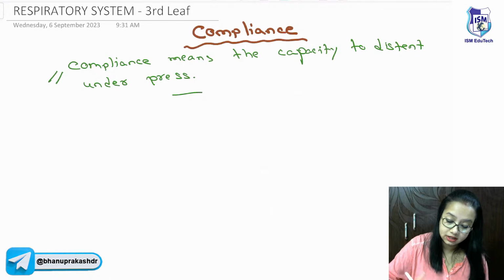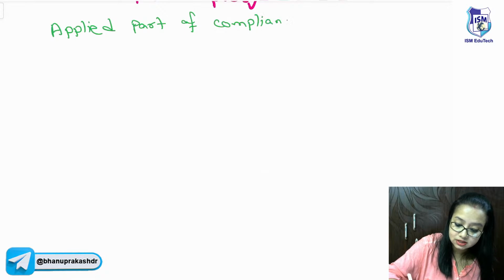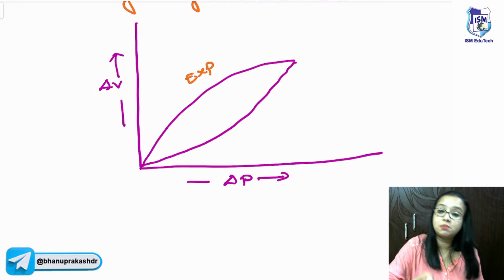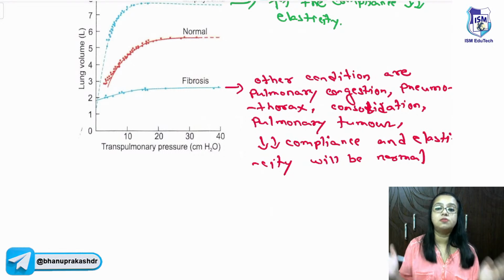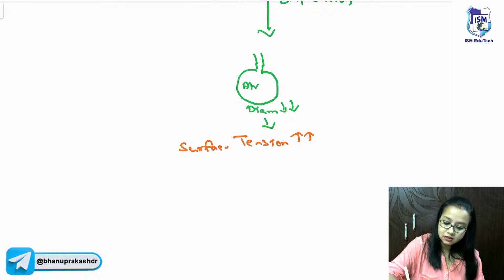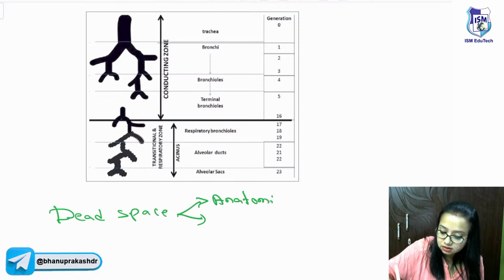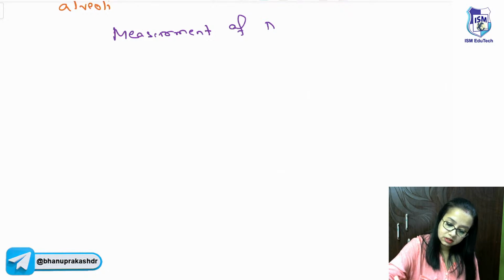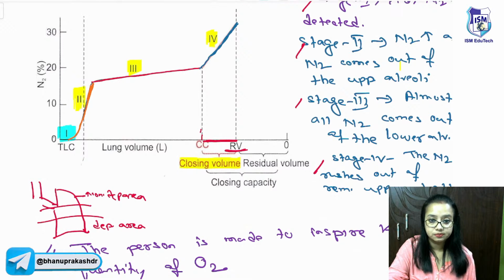Respiratory Physiology : Compliance, Lung surfactant and Dead space 🌬️🔬💡"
🌟👩‍⚕️ Welcome to another captivating episode of Medical Marvels! 👨‍⚕️🌟 Today, we're setting our sights on the fascinating realm of Respiratory Physiology! 🌬️🔬 Join us as we delve into essential concepts like Compliance, Lung Surfactant, and Dead Space—topics that are not just bookish terms but vital for real-world medical practice! 🏥📚

📋 Inside This Episode:
Compliance: Not Just a Number 📈

We'll explore what lung compliance really means, why it's critical, and how it's measured in clinical settings. 🌡️

Lung Surfactant: The Unsung Hero 🦸‍♂️

Get ready to discover the role and importance of lung surfactant in maintaining alveolar stability and facilitating gas exchange. 🍃

Dead Space: The Silent Factor 🤫

We’ll shed light on what constitutes dead space in the respiratory system and its implications for effective respiration. 🌀

Medical students preparing for board exams, this one's especially for you! 📖
Healthcare professionals seeking to refresh or deepen their understanding of respiratory physiology. 🎓
Anyone captivated by the science behind breathing and lung function. 🤓

👩‍🏫 We break down these complex topics into easy-to-understand language, so you can truly master the concepts. 📚

🙏 Thank you for being part of our ever-growing learning community! Your support is invaluable! 🌟